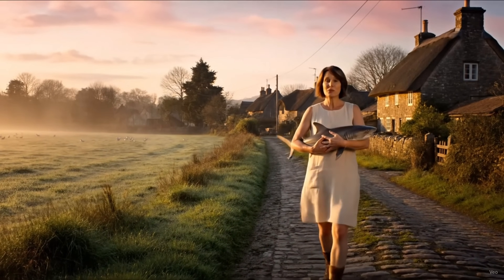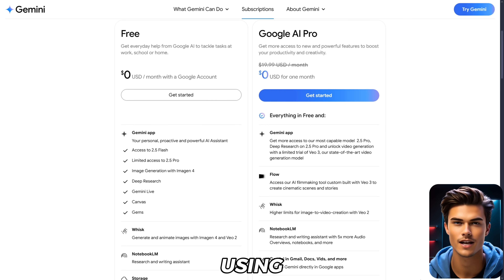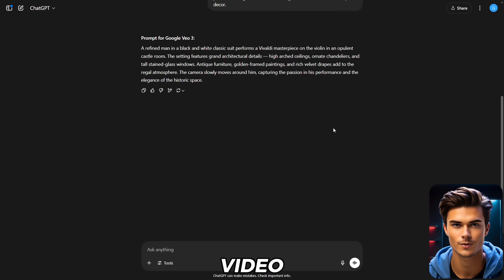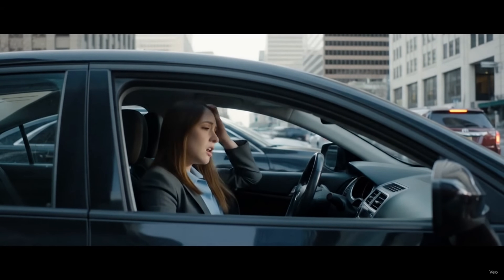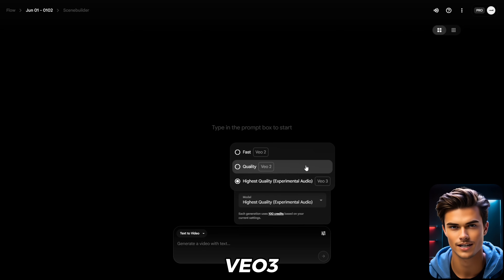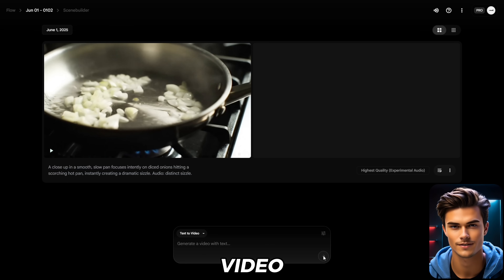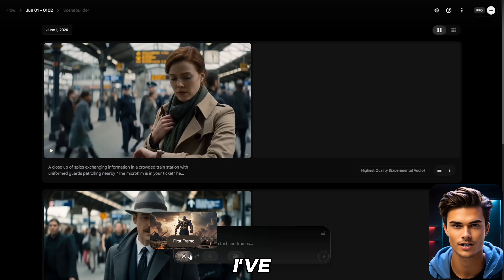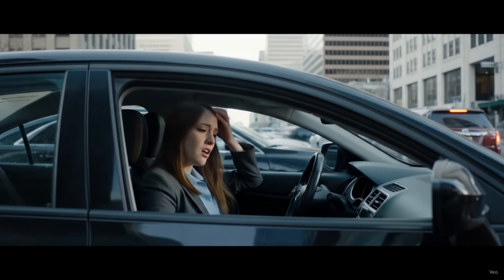AI Videos in 2025 Are Getting INSANE! How to Use Google Veo 3 FREE!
Experience the future of AI video creation with Google Veo 3! In this video, I show you how to use this incredible AI video generator for FREE in 2025. If you love making videos, growing your brand, or just enjoy exploring cool new tech, Google Veo 3 is a game changer you’ll want to try.

Timestamps:
0:00 - Insane
0:15 - Introduction
0:53 - Veo 3 for Free
1:14 - Veo 3 in Gemini
1:44 - How to Create Prompts
2:31 - Creating Videos with Gemini
3:59 - Veo 3 in Flow
5:00 - Creating Videos with Flow
7:02 - Testing Frames to Video
7:59 - Your Thoughts?
8:14 - Important